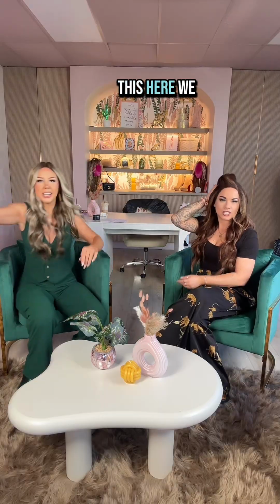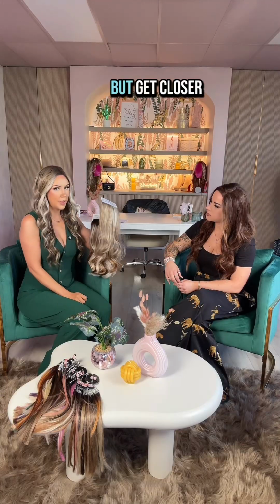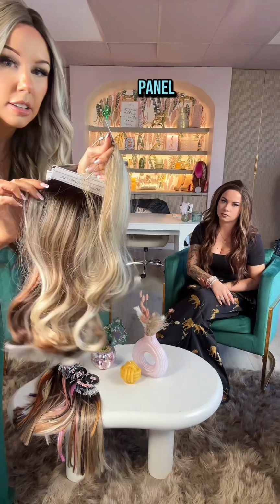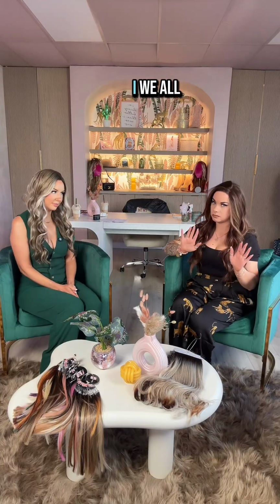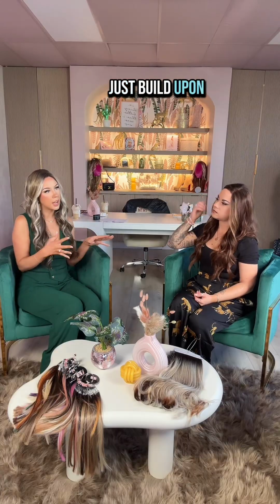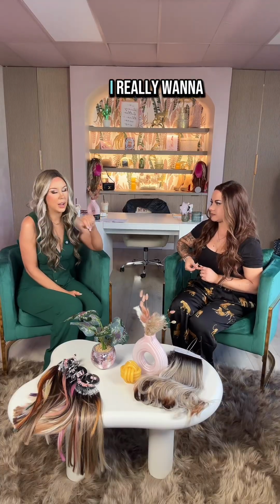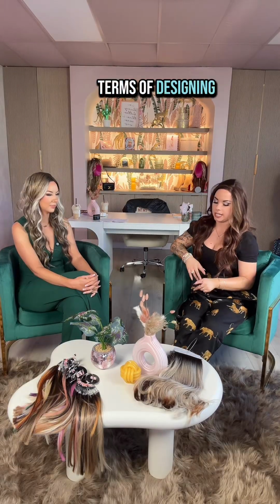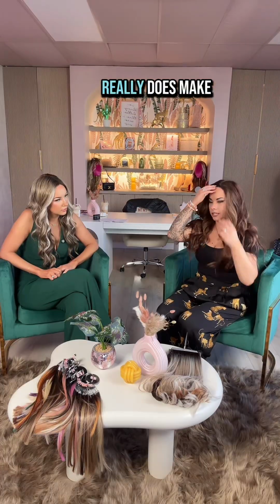Behind the Scenes with Chelsey Smith | Chelsey Smith Crowns Exclusive Interview 👑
Step behind the scenes with us as I sit down with the incredible Chelsey Smith, founder of Chelsey Smith Crowns! 👑✨ In this exclusive interview, we dive into the artistry behind her lacefront glueless wigs, her journey in the designing and what sets her brand apart.

📌 Inside This BTS Interview:
💇‍♀️ The inspiration behind Chelsey Smith Crowns
🎭 How Chelsey comes up with her styles

If you love beauty, wigs, and empowering stories, this is an interview you don’t want to miss!